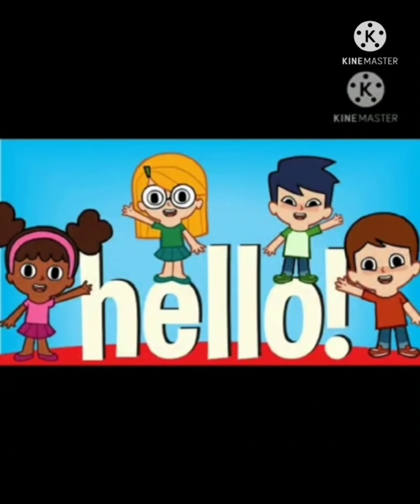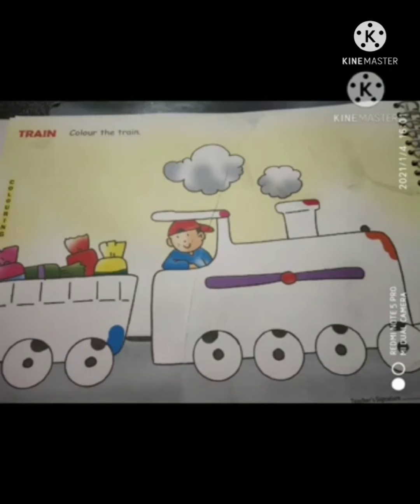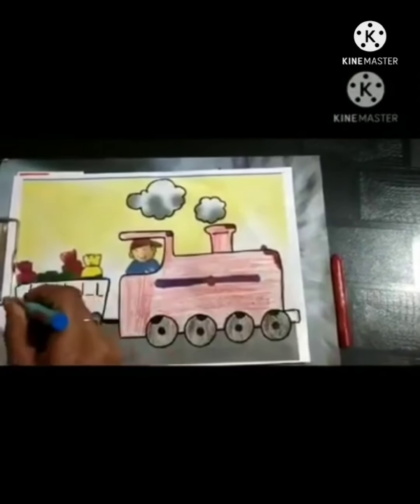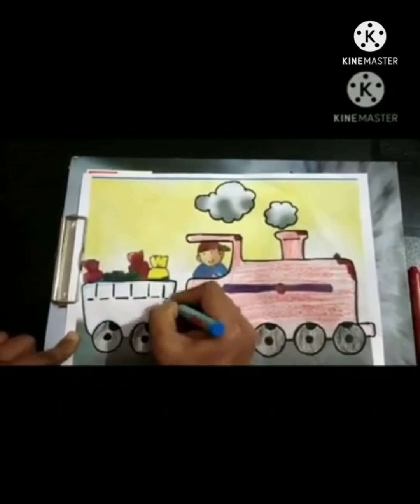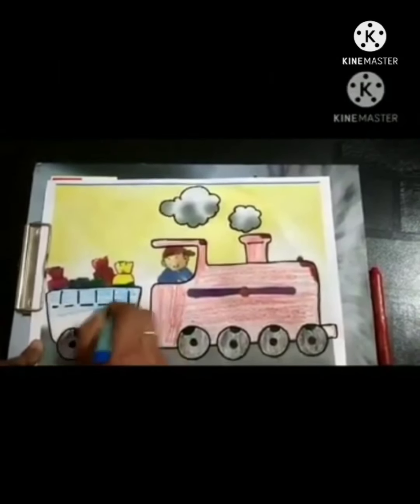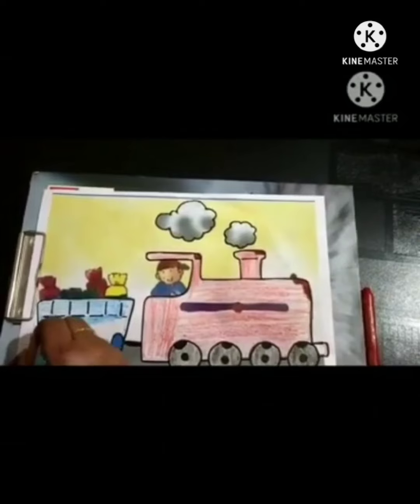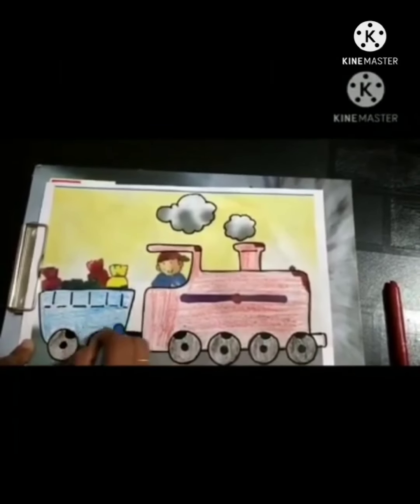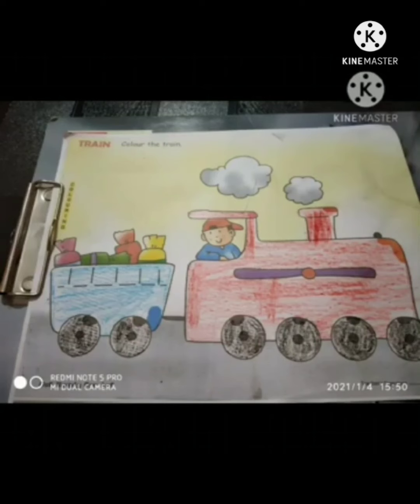3 January 2022